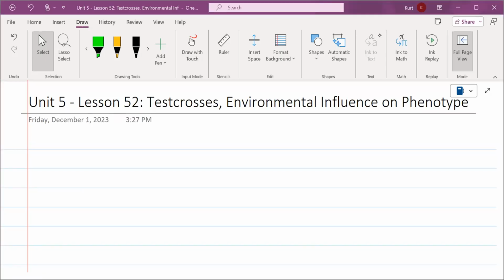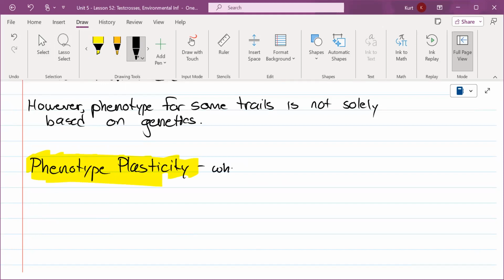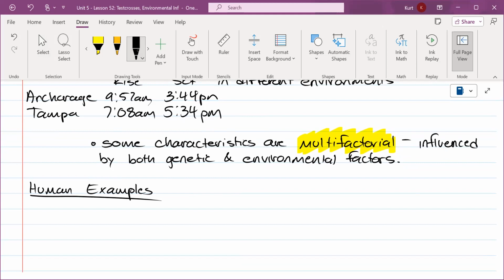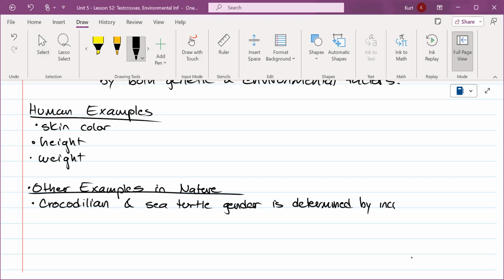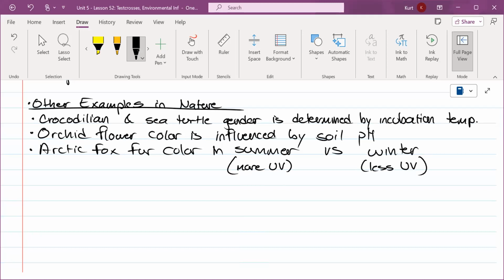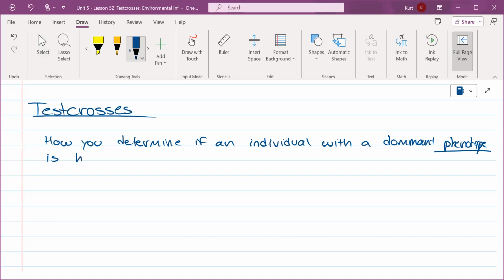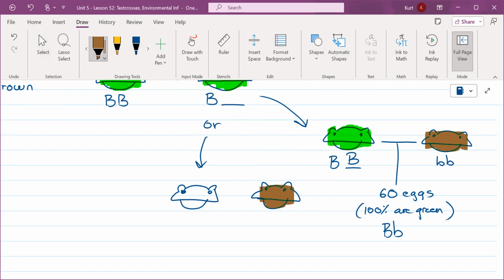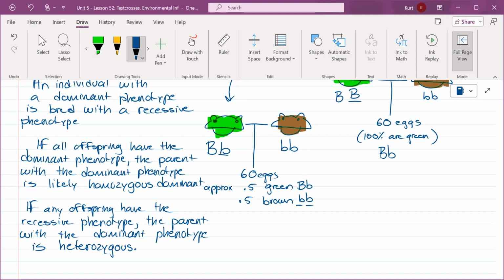AP Biology Unit 5 - Lesson 52: Environmental Influence on Phenotypes, Testcrosses